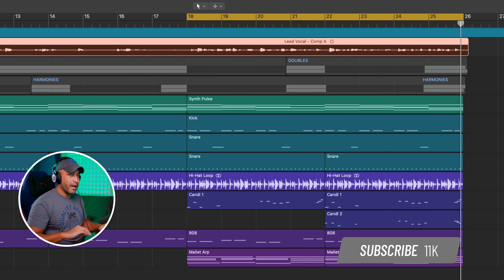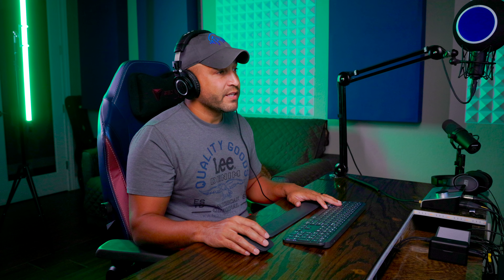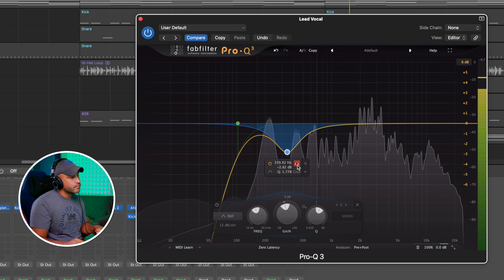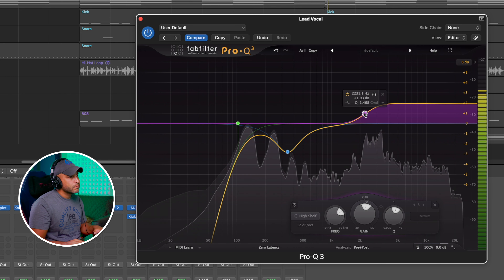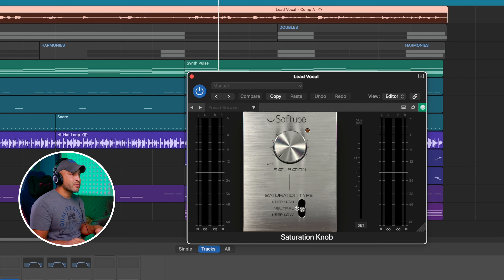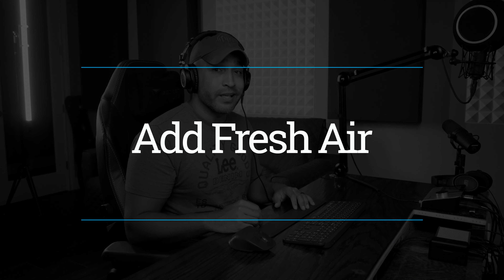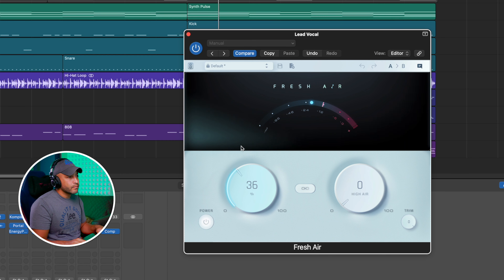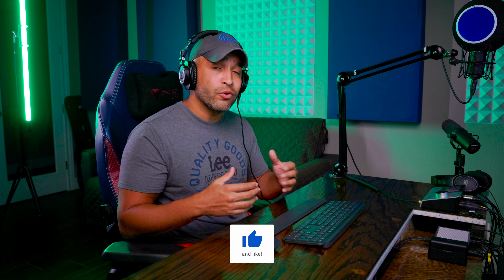How to Make Your Vocals POP!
Here are 3 techniques and/or plugins that will easily help build clarity in your vocal production and help it POP in your production or mix.  Use them sparingly but they are easy to implement.  This is not an in-depth on how to EQ but this should help give a basic understanding of where to start!

Try the Softube Saturation Knob here!

Try Slate Digital Fresh Air here!

🎧 MY HOME STUDIO GEAR 🎧

Computer Specs – M1 Max | 64 GB Unified Memory | 4 TB SSD

Full Size MIDI Keyboard – Native Instruments Komplete Kontrol S88 MK2

Desktop Keyboard MIDI Controller – Novation Launchkey 49

Audio Interface – Apogee Symphony Desktop

DAW MIDI Controller – Presonus ioStation 24c (also an audio interface)

Studio Monitors – Focal Alpha 65

Studio Headphones 1 – Audio-Technica ATH-M50X

🎶 THIRD PARTY PLUGINS I USE ON MOST PROJECTS 🎶

* These are all items that I have bought, use and believe in.  If you purchase an item using one of these links I may get a small commission to go get more great gear and plugins to help you level up your music production!

00:00 - Intro

Vocal production music vocals production music producer songwriter how to write music how to record vocals logic pro logic pro tutorial tips and tricks beginner VST Plugin review Slate digital fresh air fabfilter how to EQ vocals saturation Softube saturation knob Free plugin producer hat music production tips logic pro tips phillip mills pop vocal production tips how to make your vocals pop  produce like a pro how to record vocals in logic pro x